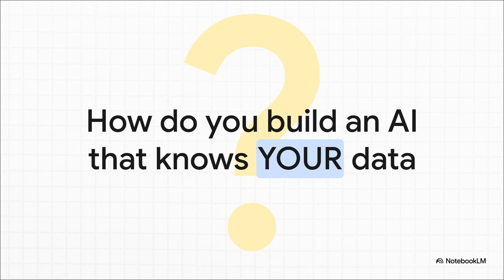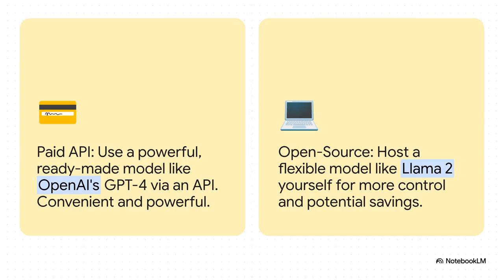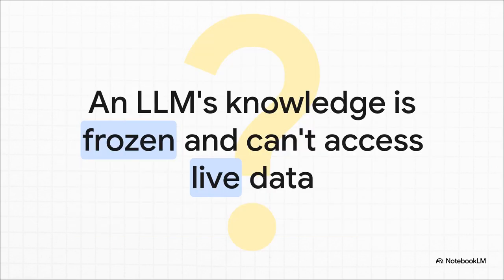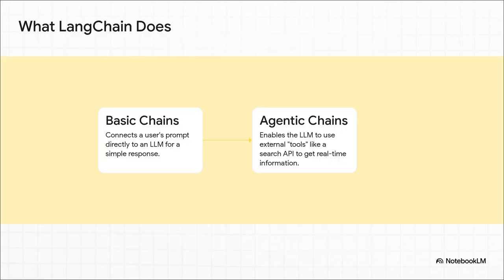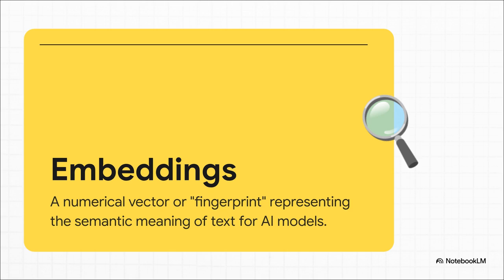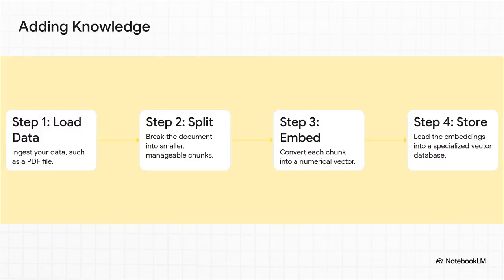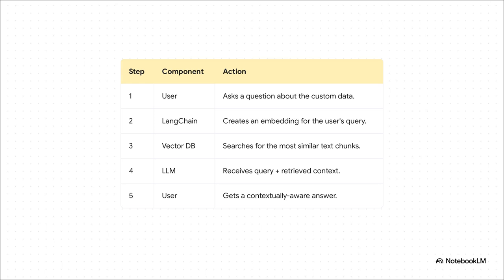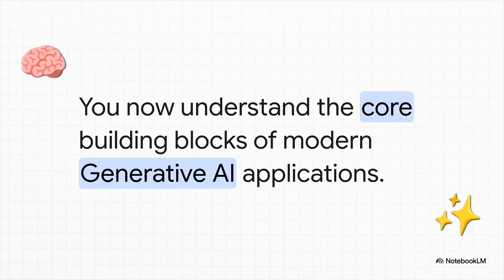Generative AI:- Zero to Hero | A Complete LLM Project Guide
Do you want to build powerful AI applications? This video is your complete guide to diving into the world of Generative AI, Large Language Models (LLMs), and LangChain. With just this one video, you will learn everything from the core theory to building a full-stack web application.

In this tutorial, we start with the fundamentals of LLMs and understand their evolution. We will practically demonstrate how to build real projects using the Transformer architecture, the OpenAI API, and powerful frameworks like LangChain.

🔹 In this video, you will learn:

The Basics of Generative AI & LLMs: Their evolution and how they work.

Transformer Architecture: The technology behind models like GPT.

OpenAI API: How to use powerful models in your projects.

The LangChain Framework: Advanced concepts like Agents, Chains, and Memory.

Vector Databases & Embeddings: How to provide your AI with external knowledge.

Practical Development:

Creating a web application using Flask.

Managing your code with Git (Version Control).

Implementing projects on platforms like Neurolab.

By the end of this video, you will have the knowledge and confidence to build your own AI application from start to finish.

💬 Ask Your Questions:
What kind of AI project do you want to build using these technologies? Share your ideas in the COMMENTS below!